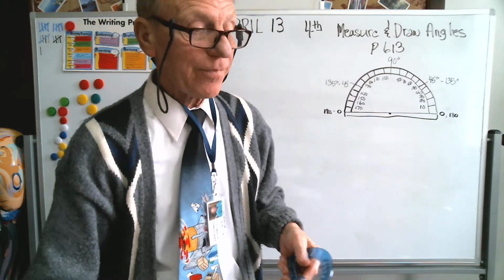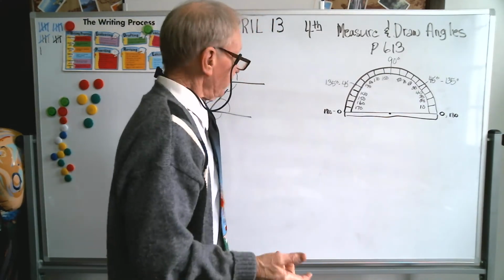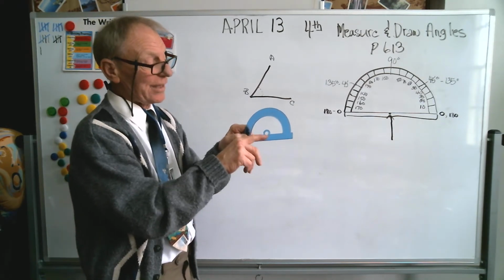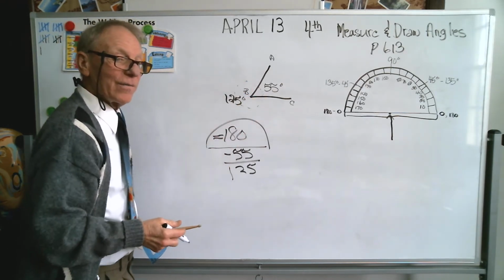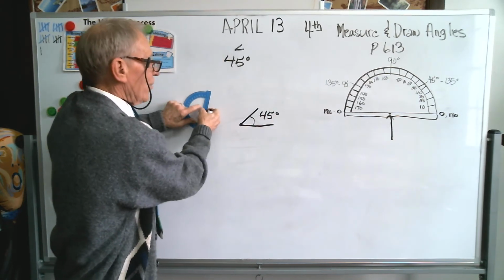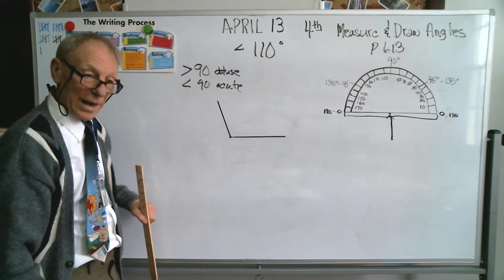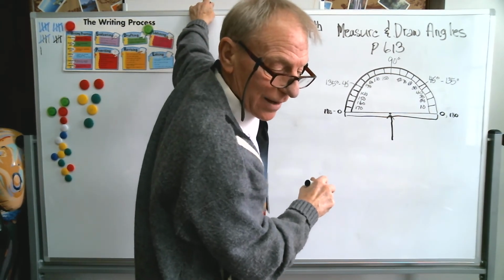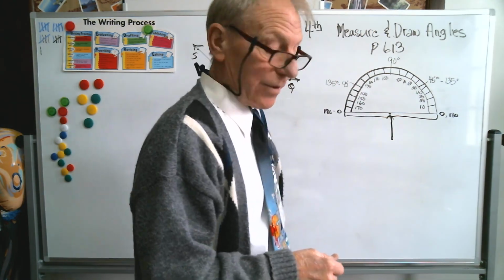4th Grade Math Lesson 11 3 Measure and Draw Angles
4th Grade Math Lesson 11 3 Measure and Draw Angles